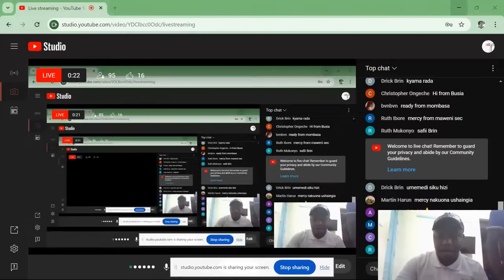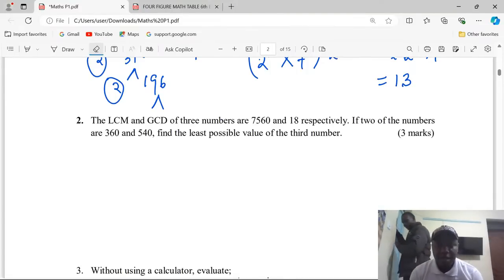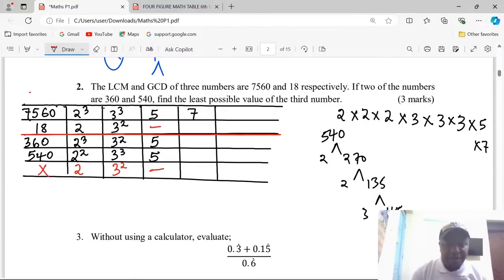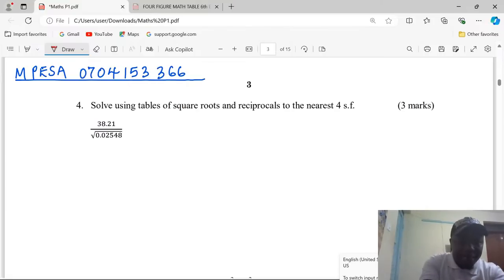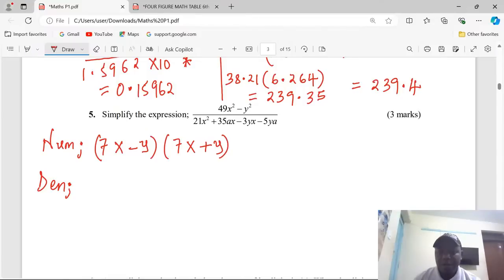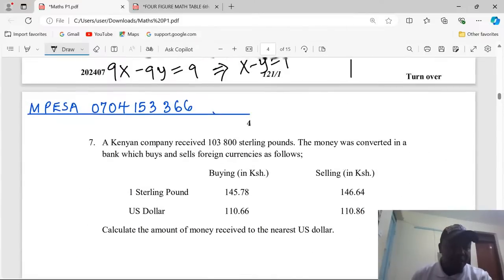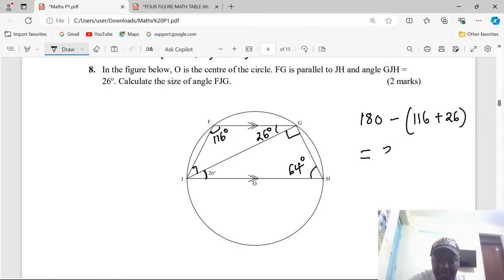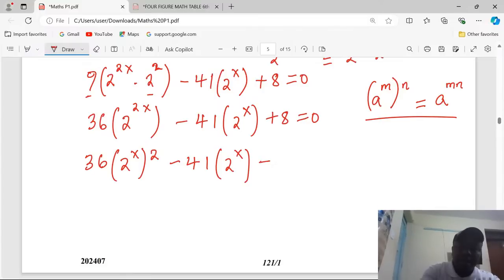MOKASA II JOINT EXAMINATION MATHEMATICS PAPER 1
KCSE 2024 REVISION